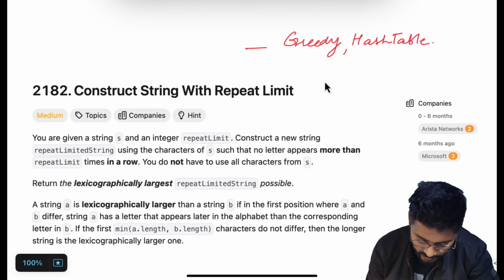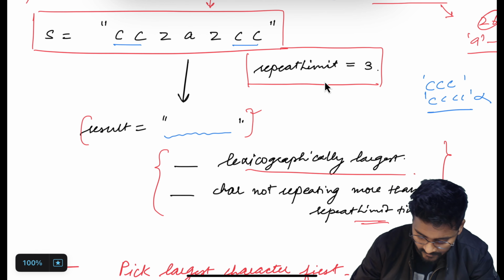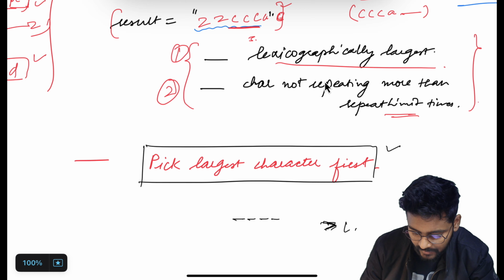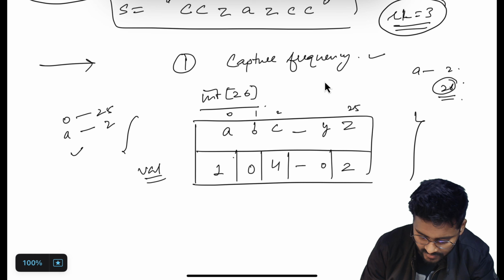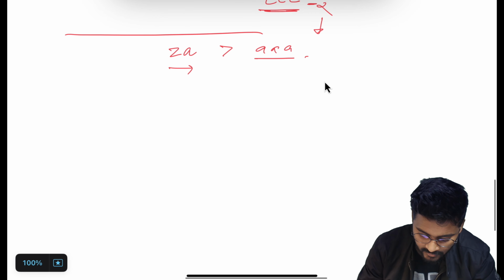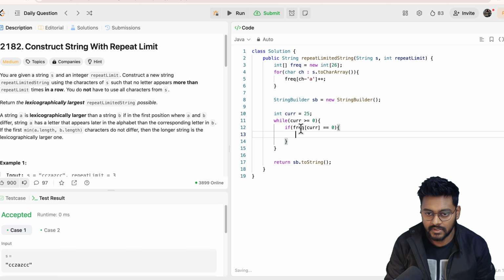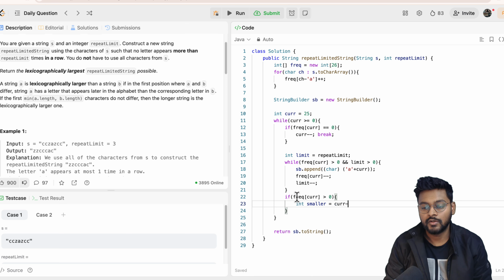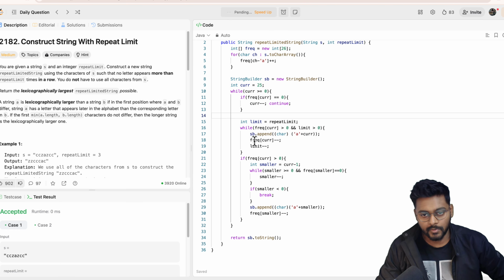LeetCode 2182 Construct String With Repeat Limit | HashTable | Greedy | Asked in Microsoft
LeetCode Problem 2182. Construct String With Repeat Limit   [ 17 Dec 2024 ]

📌 Video Overview:
Dive deep into the solution for the LeetCode challenge titled '2182. Construct String With Repeat Limit '. Whether you're kickstarting your coding journey or aiming for roles at tech giants like Facebook, Amazon, Apple, Netflix, or Google, this tutorial is tailored for you. We'll break down the problem step-by-step, ensuring clarity and understanding.

📌 Chapters:
00:00 Understanding Problem Statement
04:47 Approach - HashTable & Greedy
10:20 Code

🔖 Relevant Tags & Keywords:
leetcode2182. Construct String With Repeat Limit